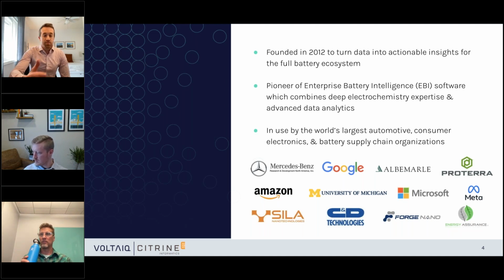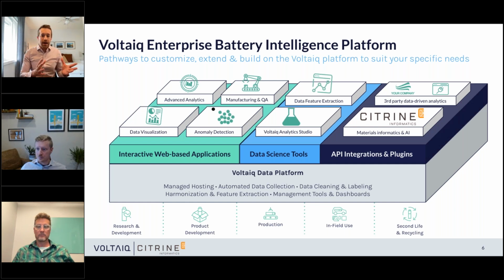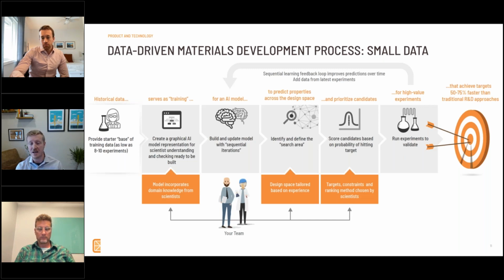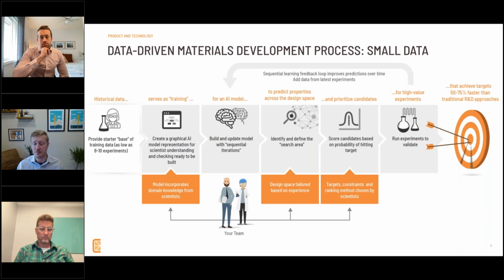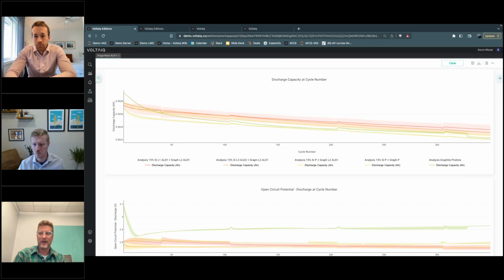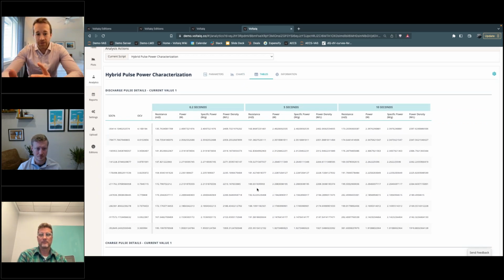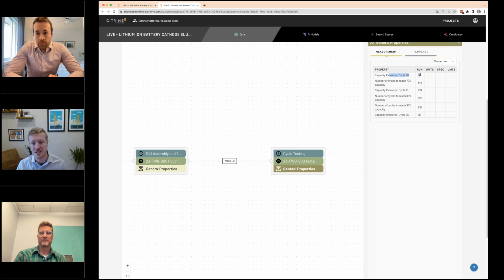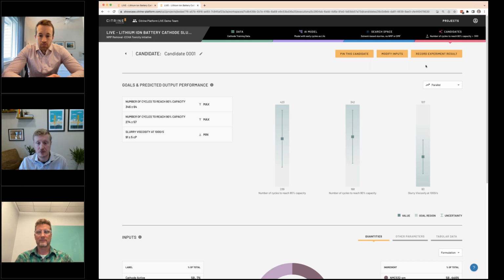Accelerating the Battery Sector with Artificial Intelligence and Advanced Data Analysis